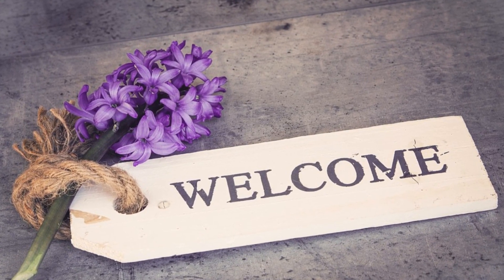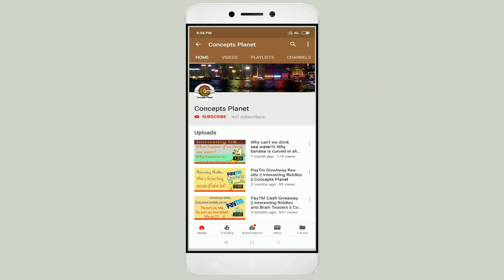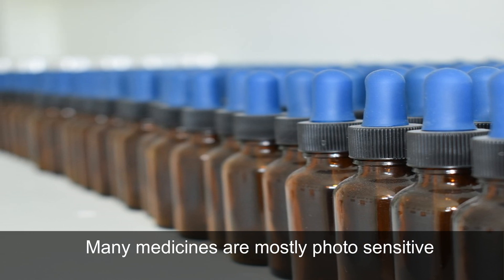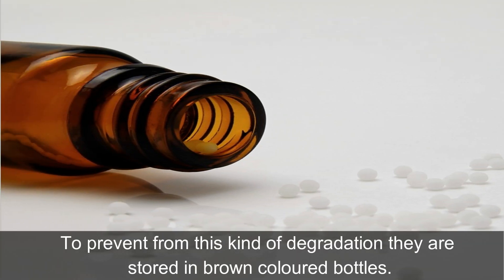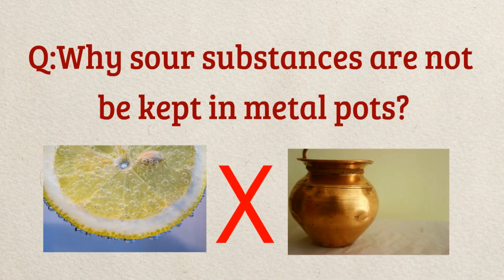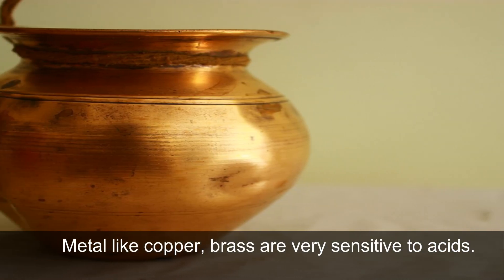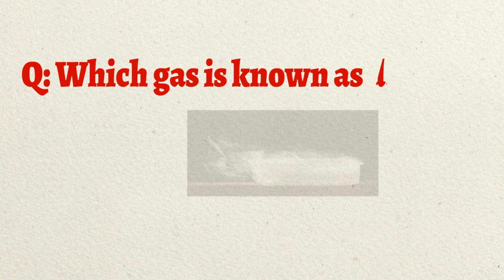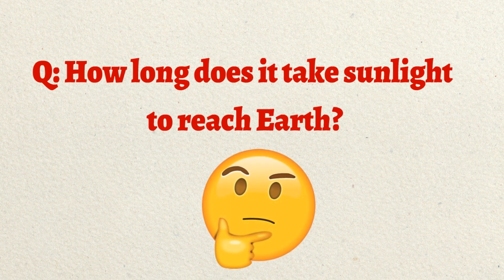Why medicine bottles are brown in color?|| Interesting GK || Concepts Planet